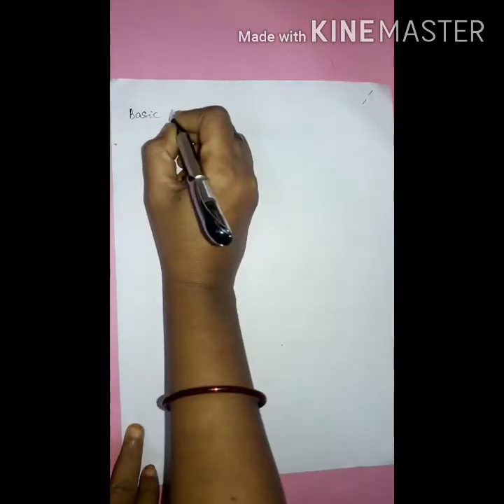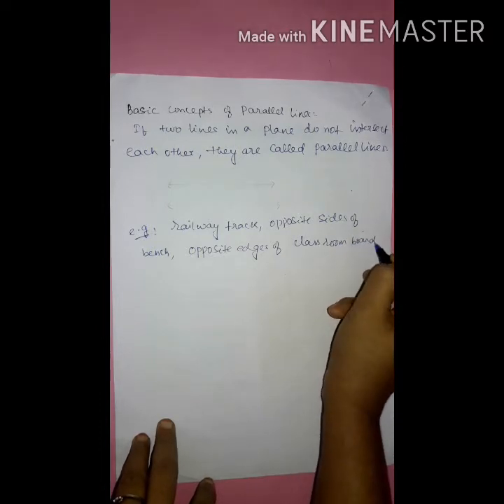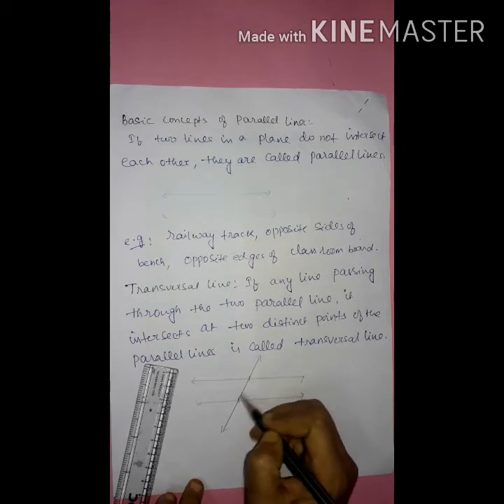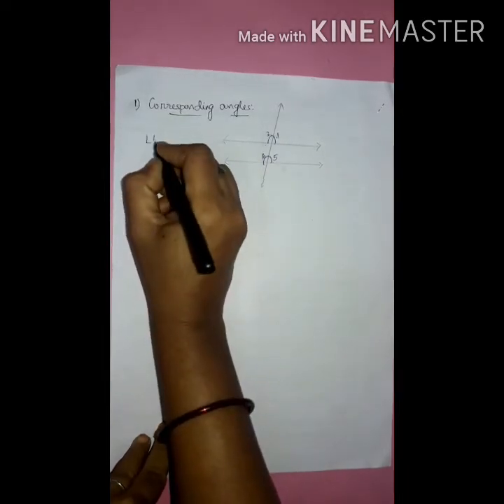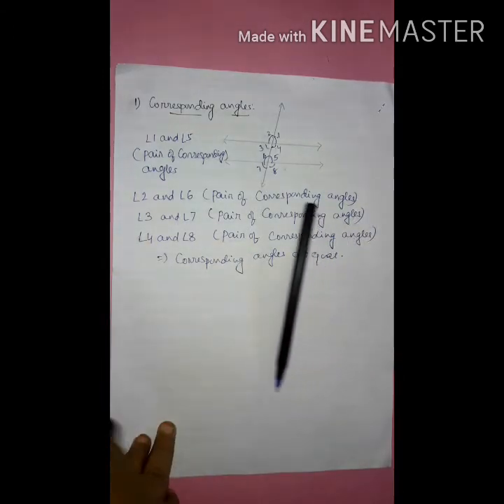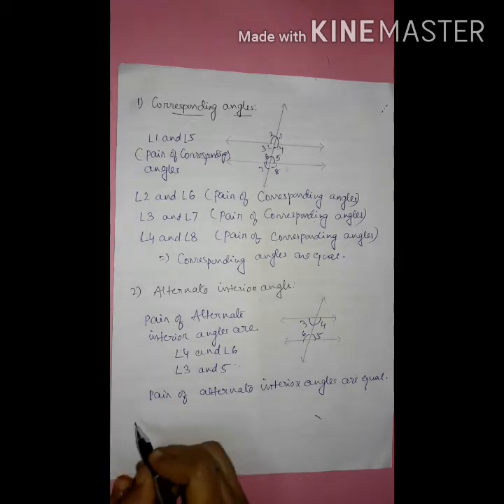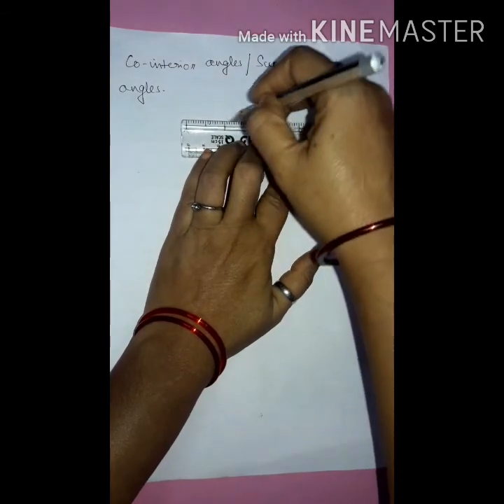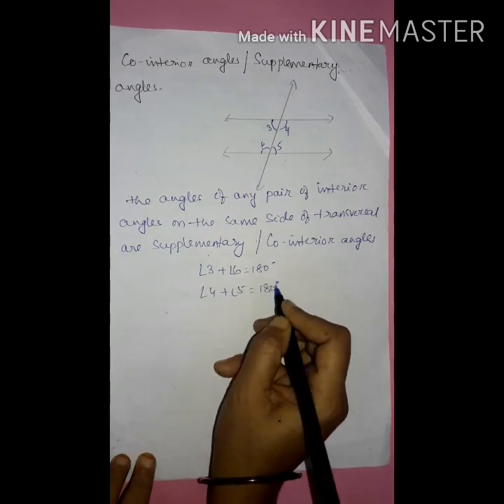D.A.V maths Chapter parallel line